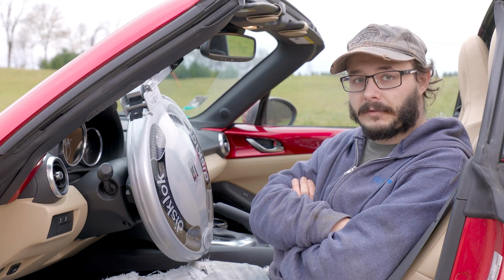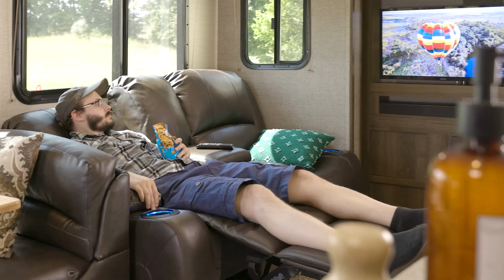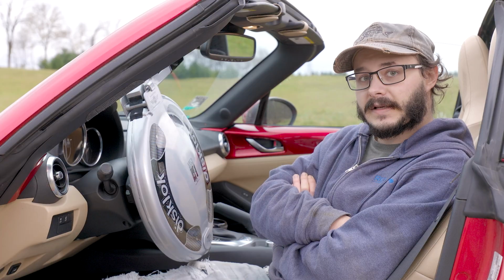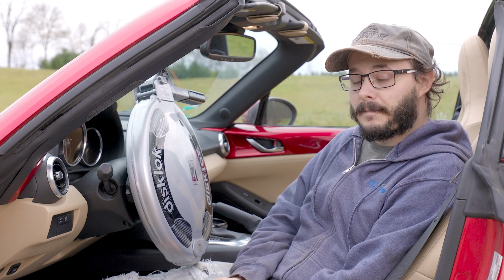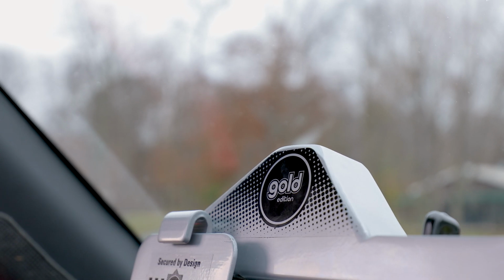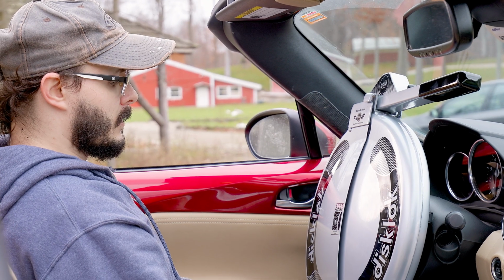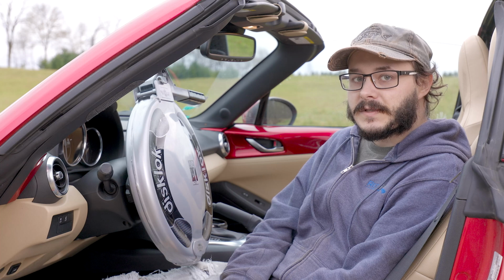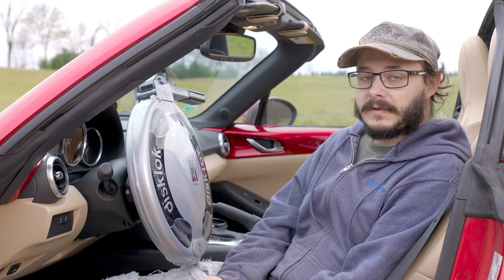Steering Wheel Lock for RV's and Vehicles - HOW TO USE!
While traveling on the road, you want to keep your vehicles and trailers safe. That's why the RV Steering Wheel Lock is perfect for securing your steering wheel to prevent theft. You simply lock it over your steering wheel and it prevents any thieves from stealing your RV. The steering wheel lock prevents thieves from being able to turn your steering wheel.